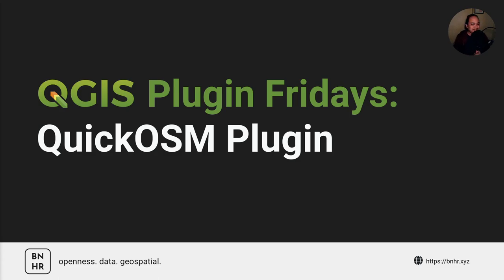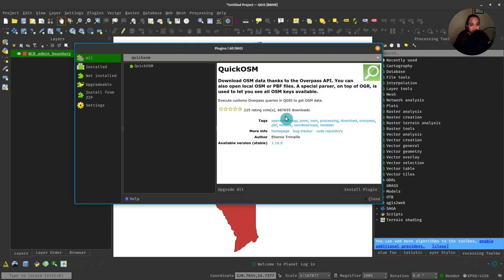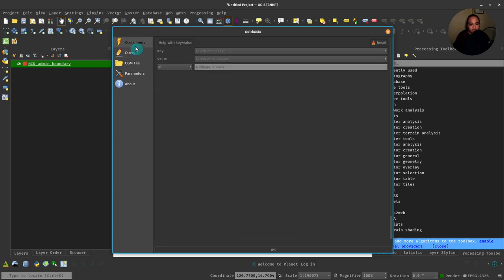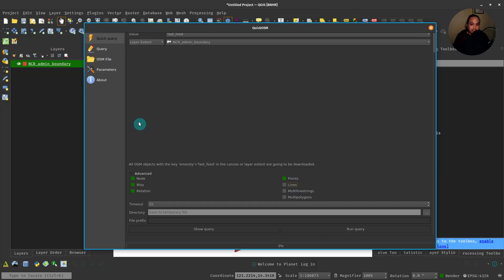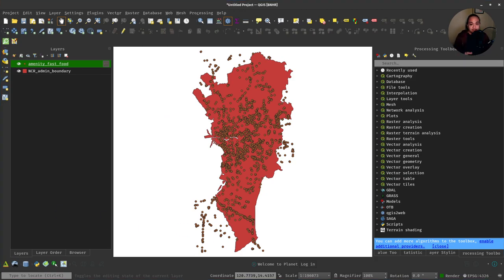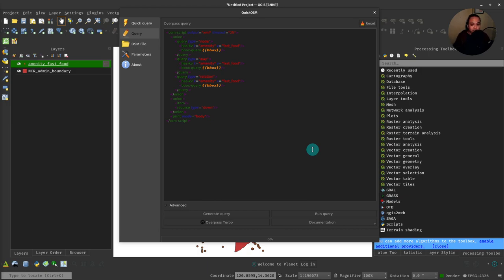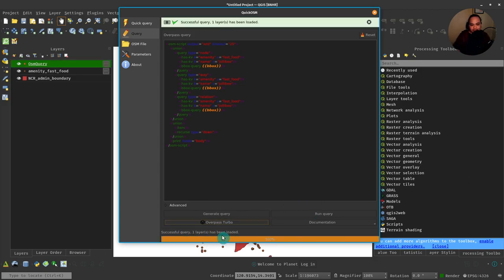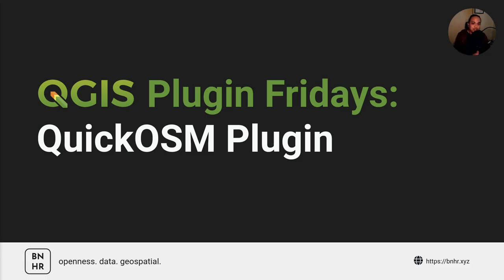QPF Ep 1: Download OpenStreetMap (OSM) data in QGIS using the QuickOSM Plugin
QGIS plugins are awesome. They vary from the very powerful and complex to the very simple and mundane. They also extend the capabilities of QGIS. Plugin Fridays is me highlighting some of my favorite QGIS plugins in hopes that others will find this information useful. This first episode talks about the QuickOSM plugin.

CHAPTERS
Introduction - 00:00
Installing the plugin - 01:04
Opening the plugin - 02:35
About the plugin - 02:49
Quick query - 03:58
Query (Overpass) - 08:00
End - 12:34